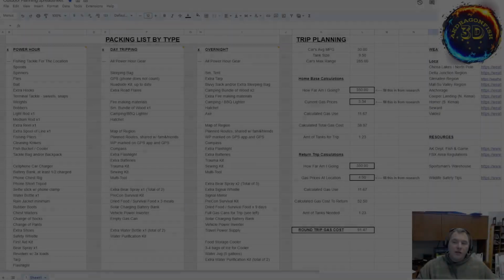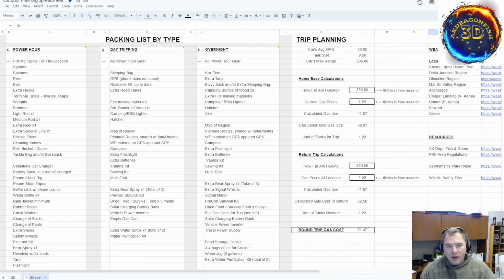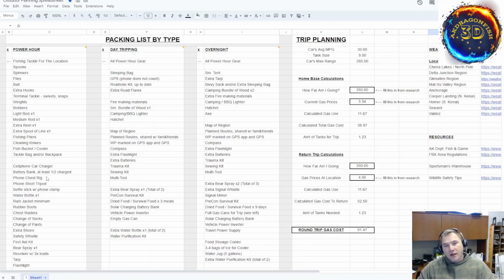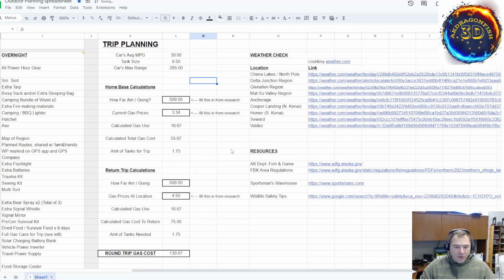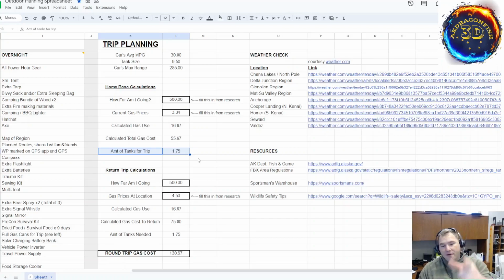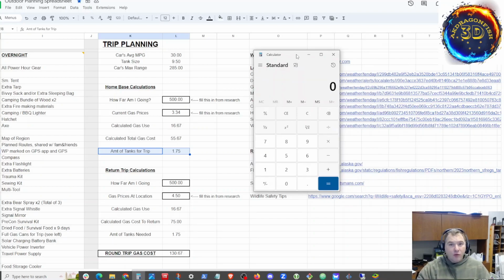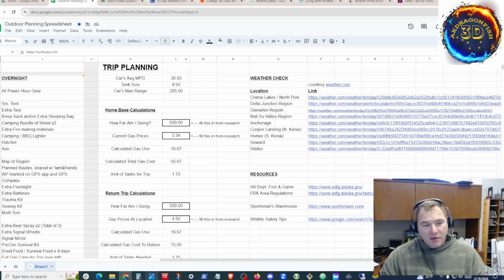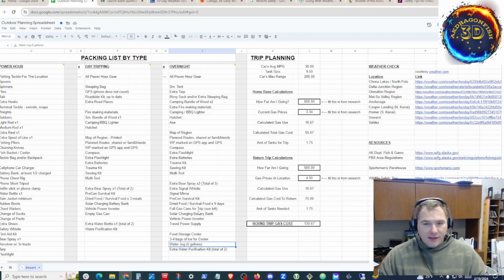Adventure Fishing Recon 4: Identifying Your Gear List And Costs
Welcome to the fourth video in this series titled "Adventure Fishing Recon."  In this video we will visit the concept of packing lists, money planning, and safety planning.  As an Alaskan Outdoorsman, safety is always paramount.

I hope you've found this series educational and interesting so far.  This will be the last one in this series for awhile as I wait for the snow to melt and the days to be above freezing.  Part five will entail putting these four videos into practice as I demonstrate first-hand while preparing a trip to a lake I've never been to before.

Welcome to AKDragonFish3D :) We at AKDragonFish3D cover a lot of hobbies, sometimes too many to count, and focus on gaming of all sorts, 3D printing, outdoors (namely fishing, but others as well), and how it all applies, or can apply, to living in Alaska.   Soon we will be expanding our vids to incorporate a lot of the sidekicks' homeschooling and adventures as they take center stage of our adventuring group going into 2024 and beyond.

Head over to my LinkTree, my awesome all-in-one stop for all the various parts of AKDragonFish3D:

** AKDragonFish3D Blog - posts about tabletop gaming, fishing, 3D printing and other topics involving outdoors and world impacts to gaming and fishing
** Shirt Site - Spreadshirt
** Digital Downloads / Other Merch - Etsy Store
** A sample of my upcoming eBook that will serve as a brief but detailed guide to fishing Fairbanks and the surrounding areas.  (full book, part 1, found on Etsy store)

AKDragonFish3D is a participant in the Amazon Services LLC Associates Program, an affiliate advertising program designed to provide a means for sites to earn advertising fees by advertising and linking to Amazon.com